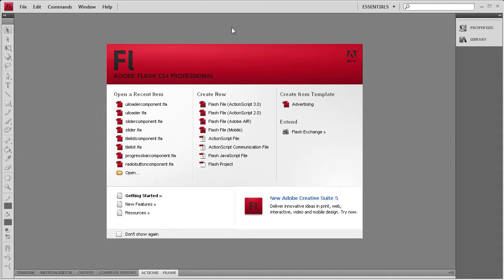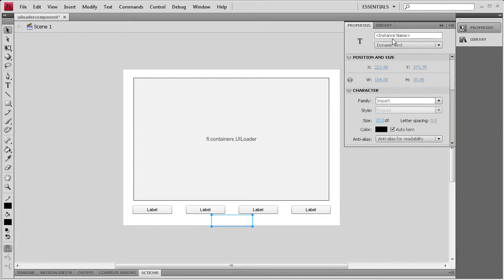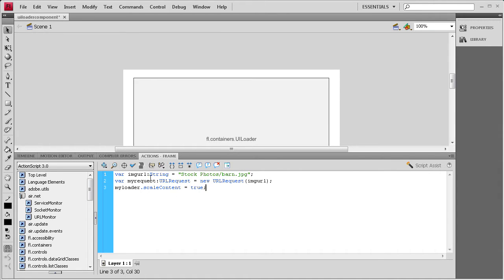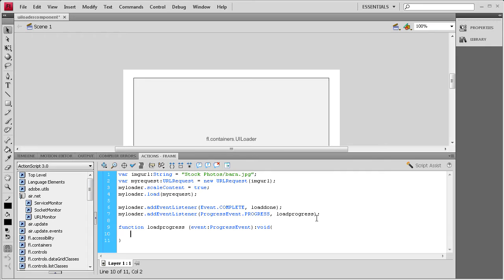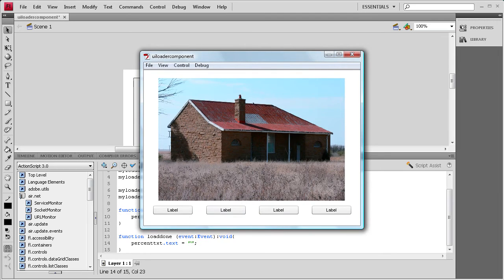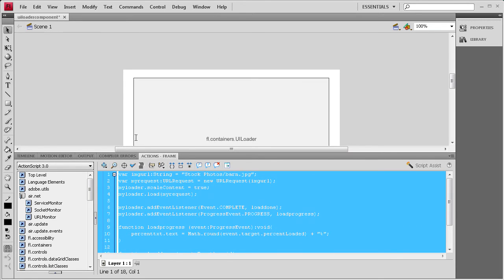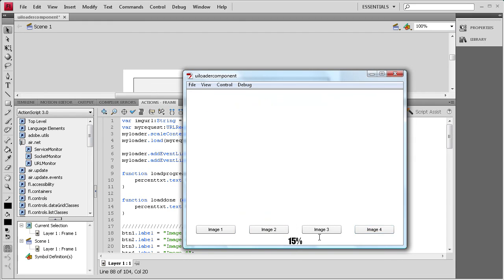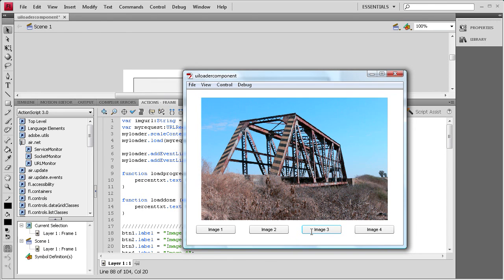Flash Tutorial: The Ui Loader Component -HD-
In this tutorial, you will learn how to use the Ui Loader Component in Flash CS4.